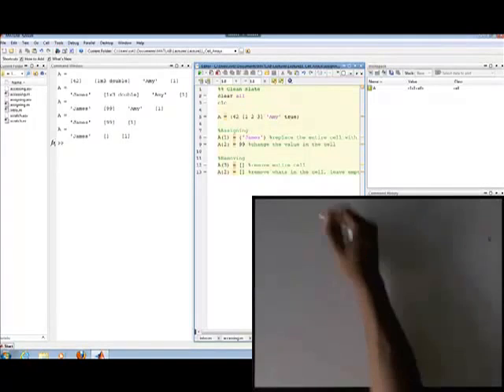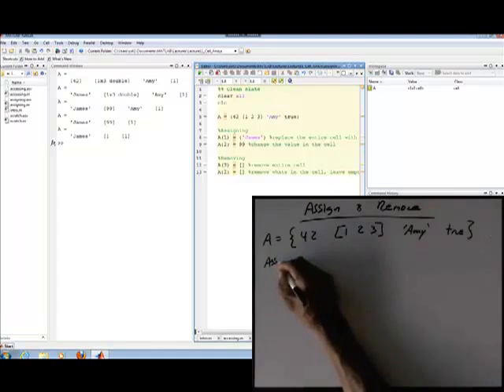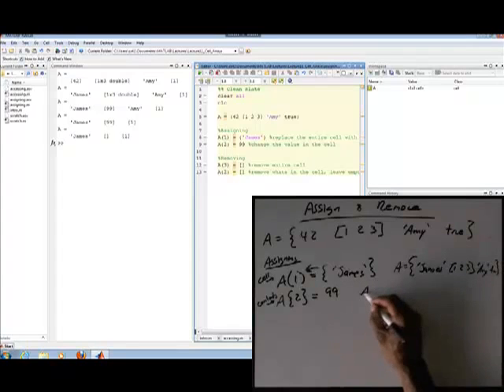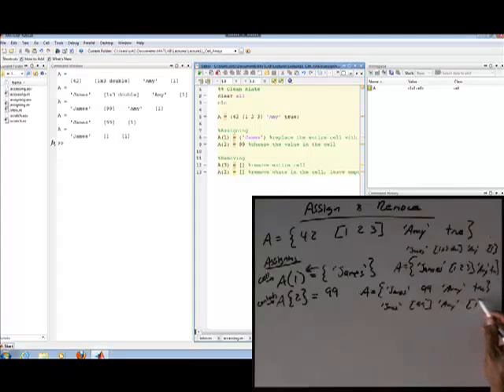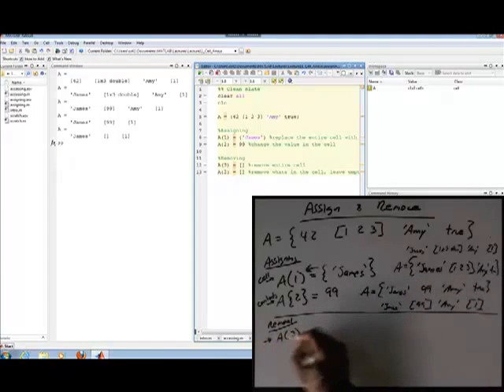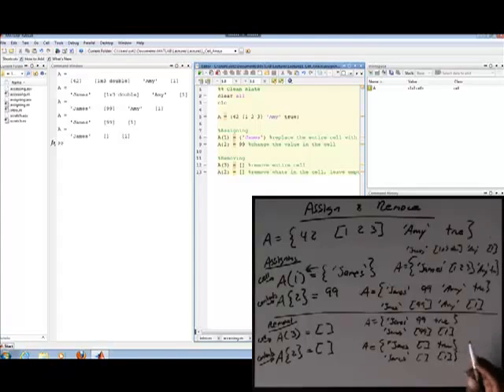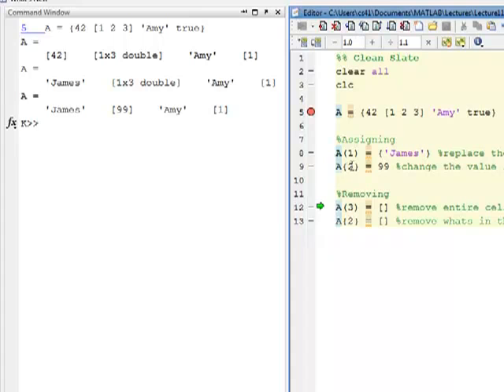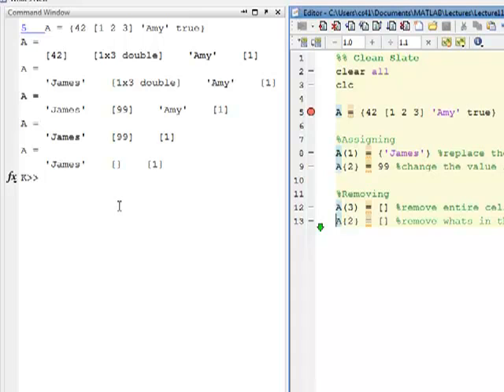L11 V03 Cell Arrays Assigning and Removing